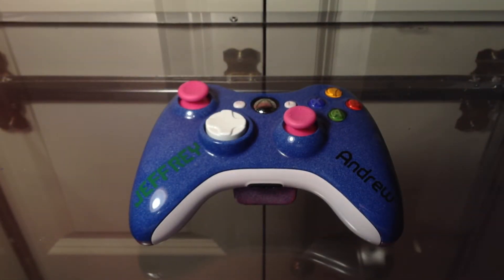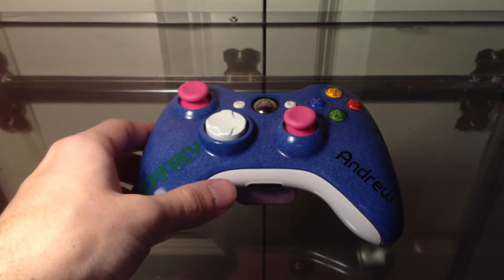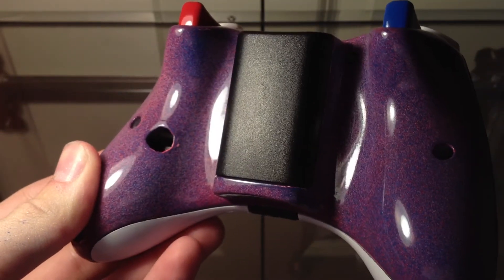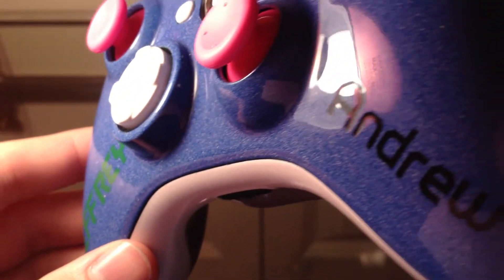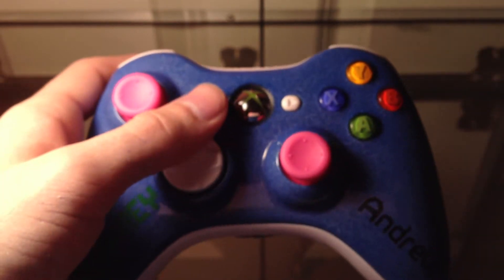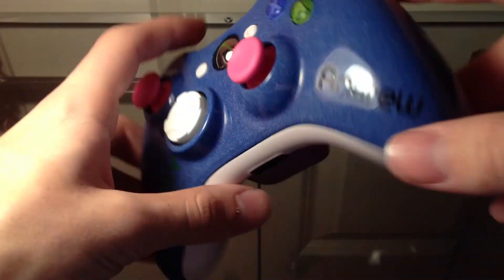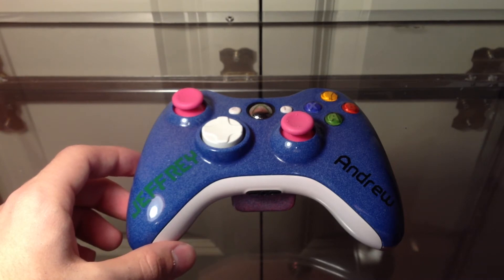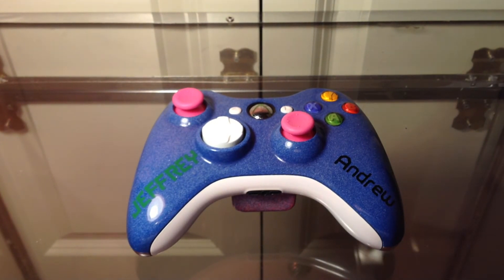Mist Effect Controller | Casual Customz CC